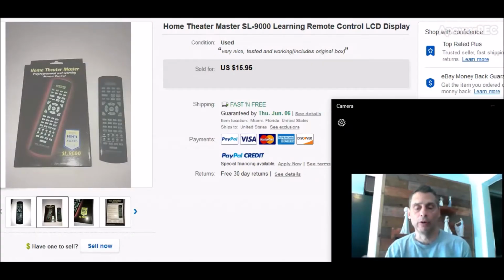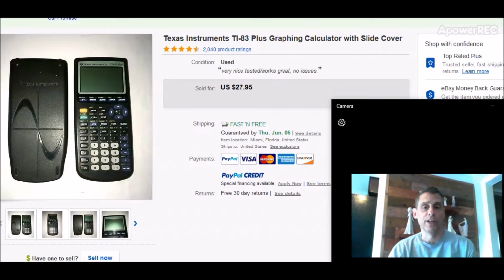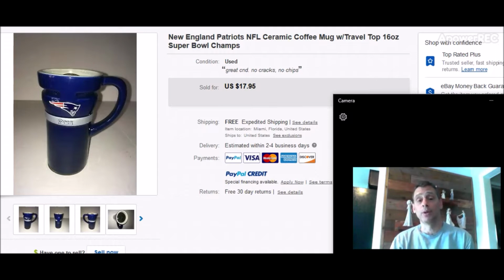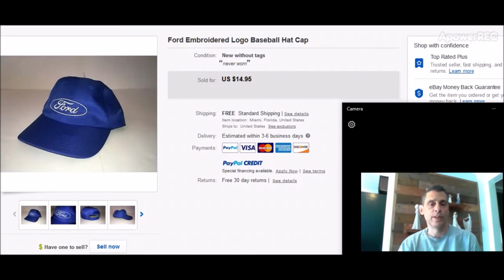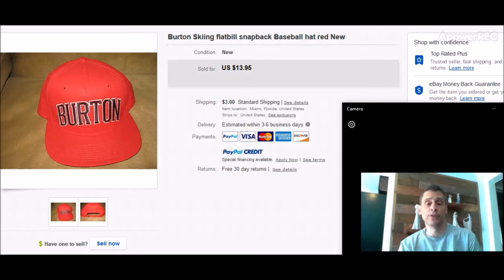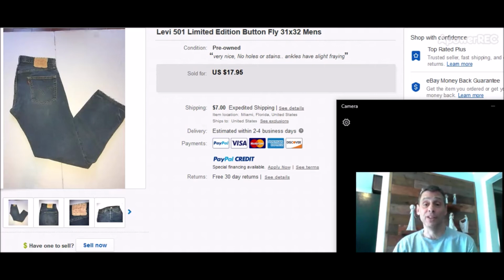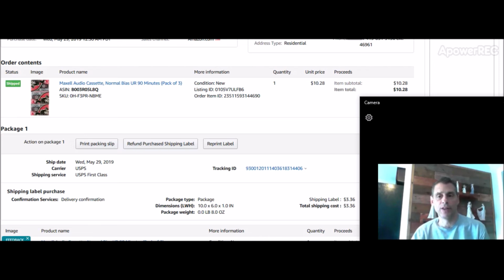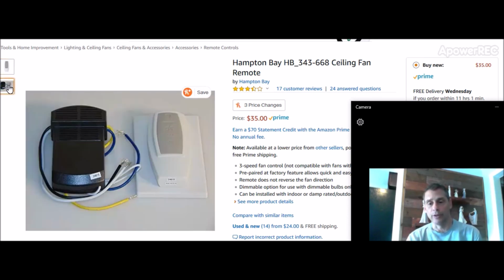What Sold #5- Items that sold on ebay, Poshmark & Amazon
Some items that I sold this past week on ebay, Poshmark and Amazon.